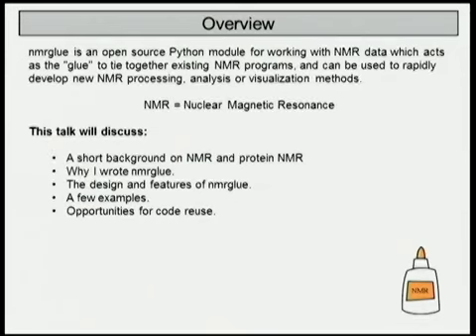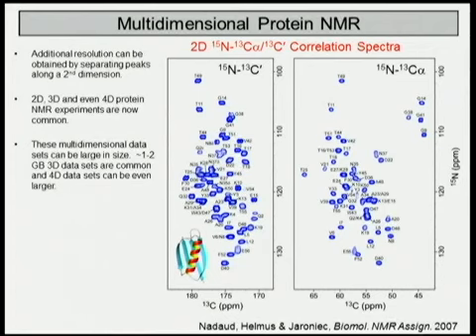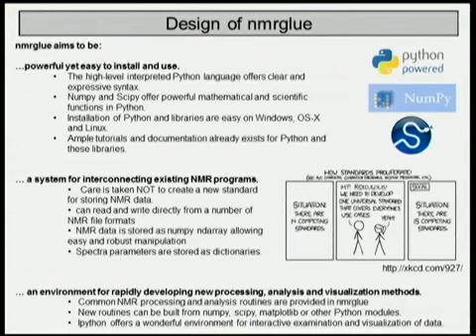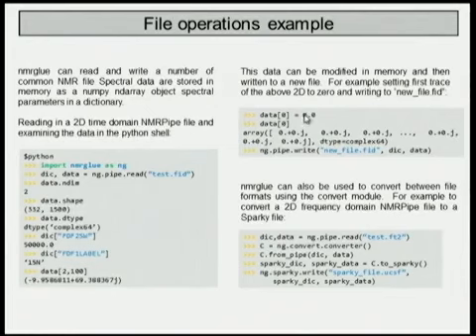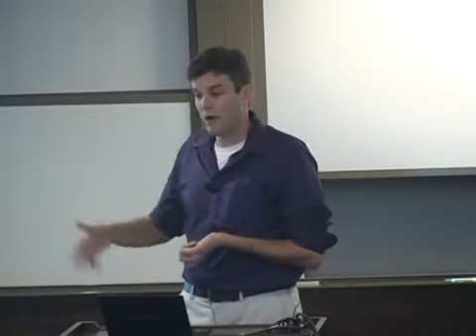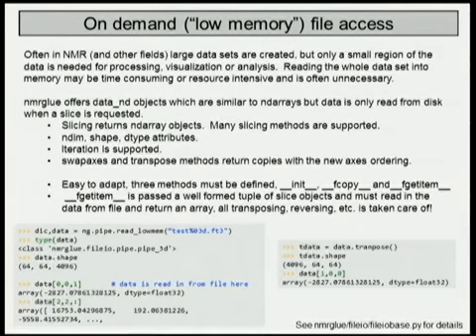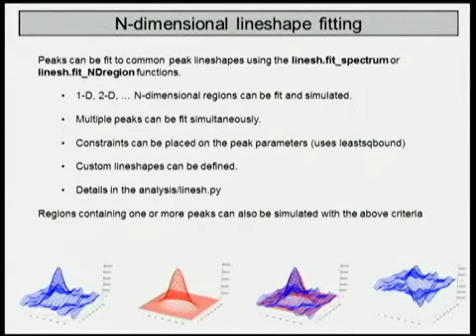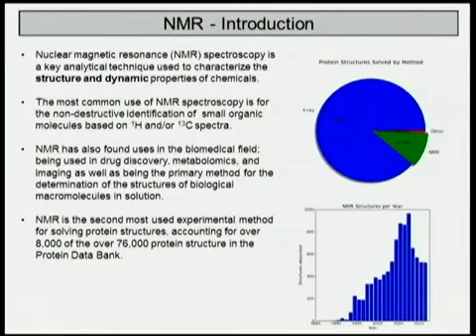nmrglue: a Python Module for Working with NMR Data.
Jonathan J. Helmus Nuclear magnetic resonance (NMR) spectroscopy is a key analytical technique in the biomedical field, finding uses in drug discovery, metabolomics, and imaging as well as.

Jacob Frelinger Cellular populations in biology are often heterogeneous, and aggregate assays such as expression arrays can obscure the small differences between these populations. Examples.

We describe how Python is leveraged to streamline the modelling of drug discovery data and the development of tools for the scientific community. We look at various examples, e.g. chemistry.